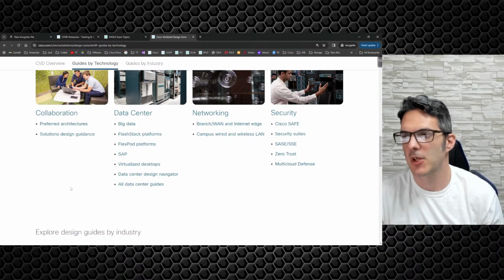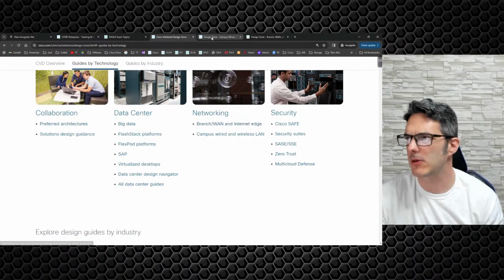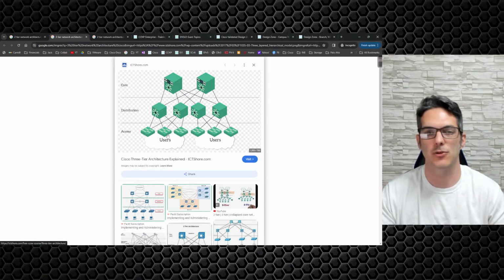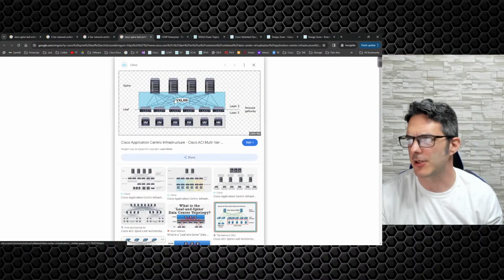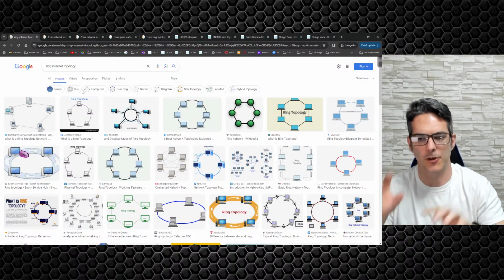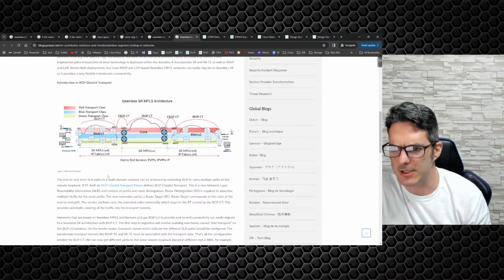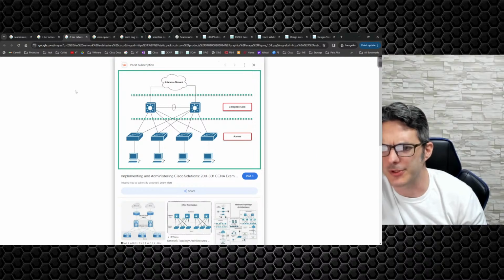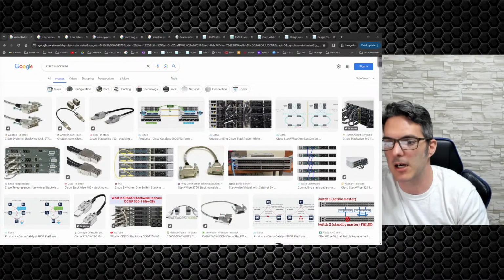RRTC Whiteboard Wednesday @ 7 PM CST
How's it going everybody! Welcome to Whiteboard Wednesday where we'll talk about certification, exam prep, lab builds, architecture review, basic and complex issues in networking and much more.